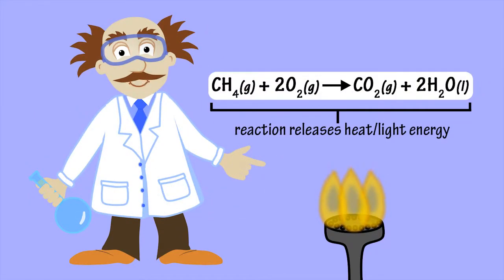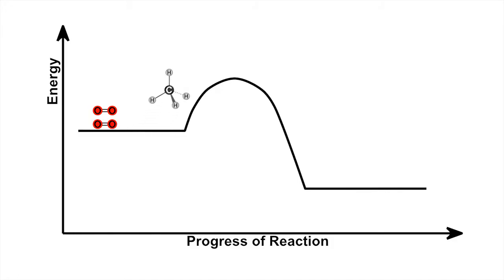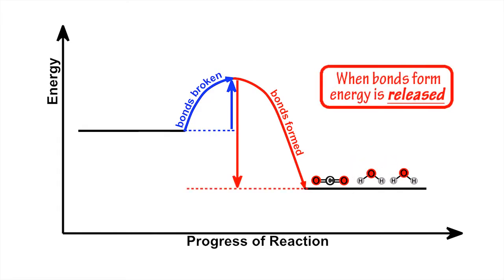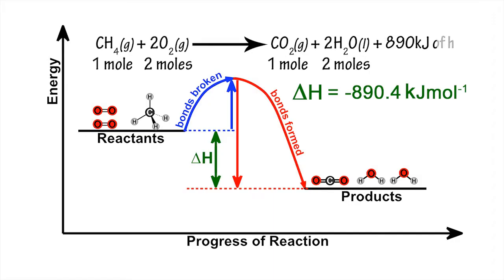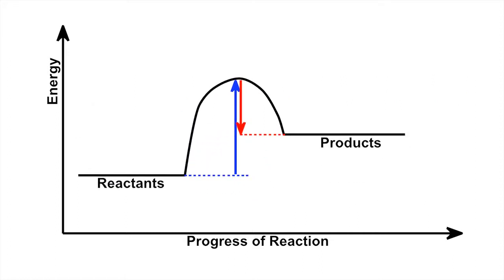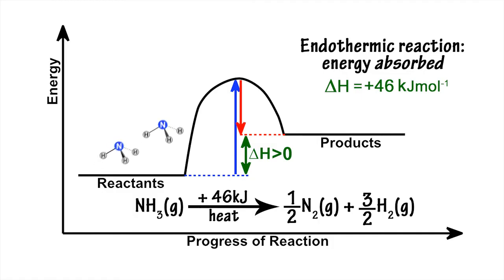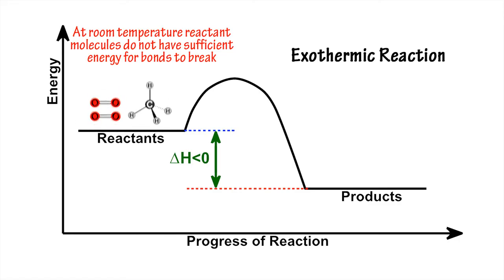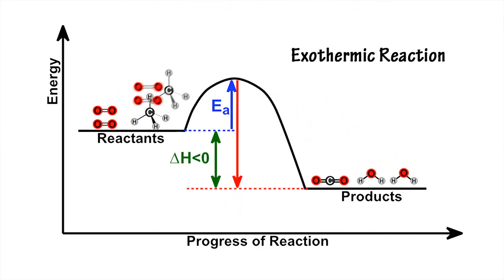Thermochemistry by Peter Weatherall